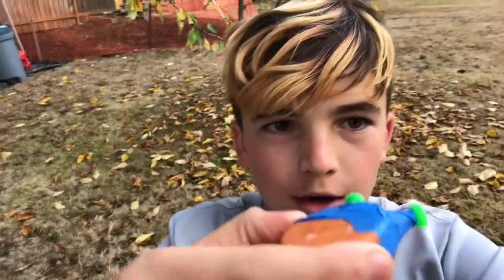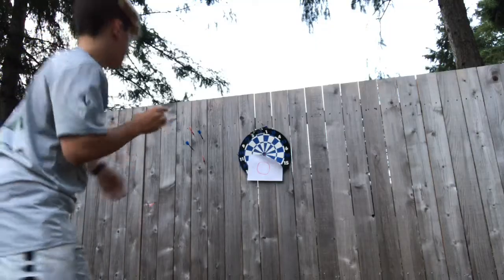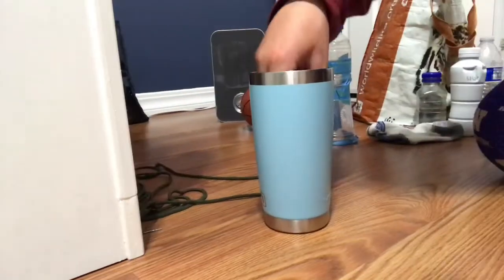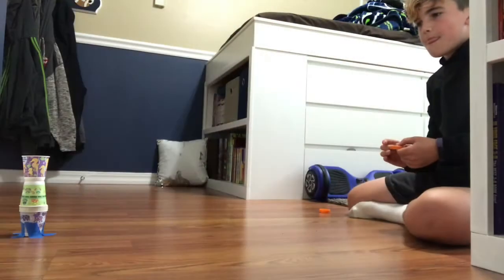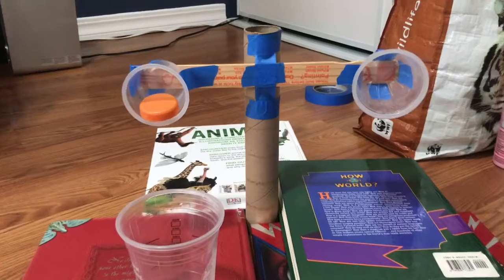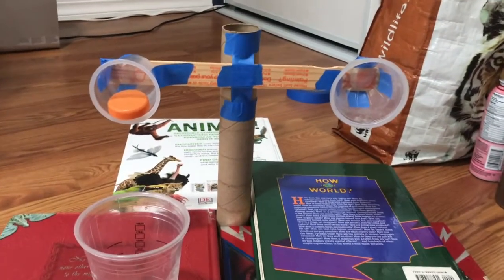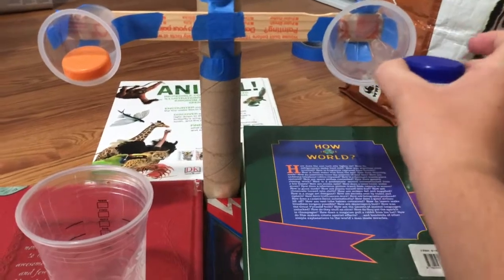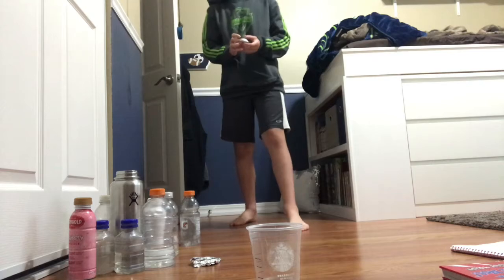Bottle Cap Flick Trick shots I Epic Vids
Like an sub comment a video idea